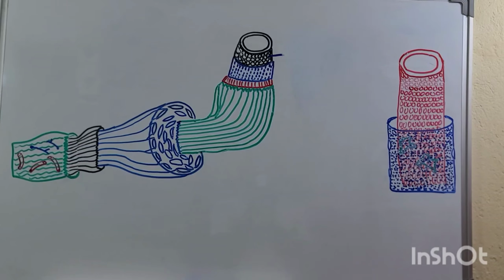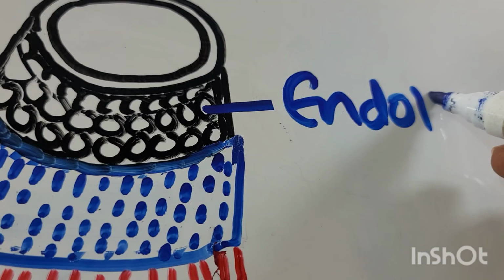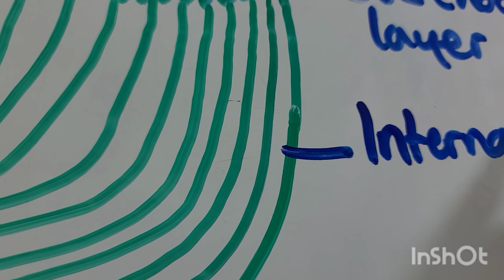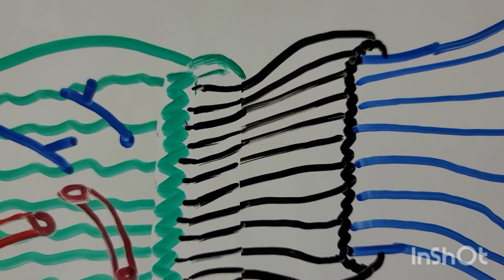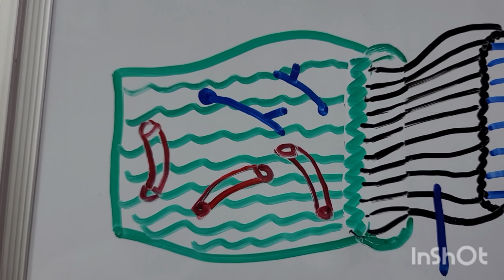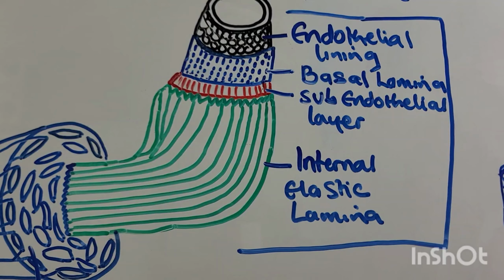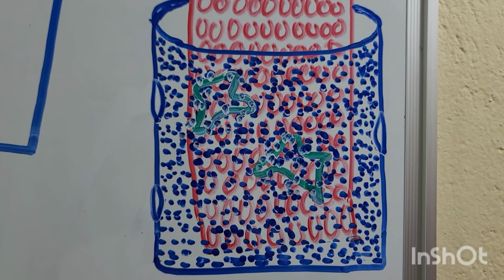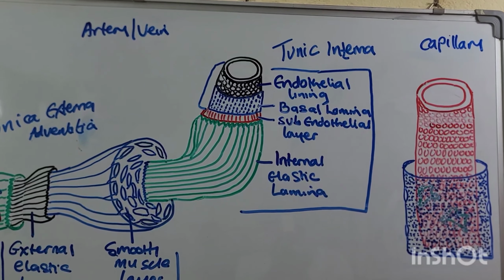ARTERY/VEIN Vs BLOOD CAPILLARIES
tumnad lectures describes characteristic features of arteries/veins and capillaries
there key differences